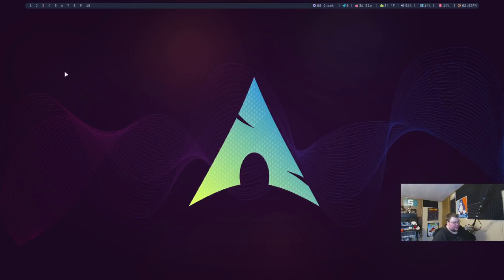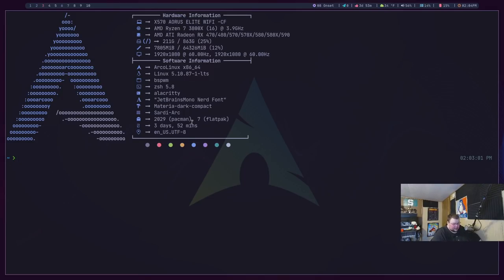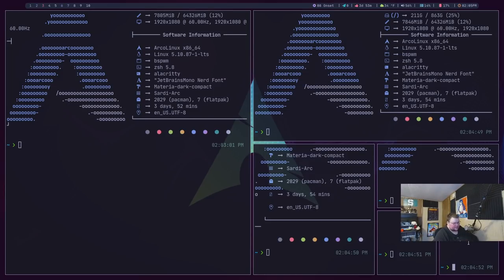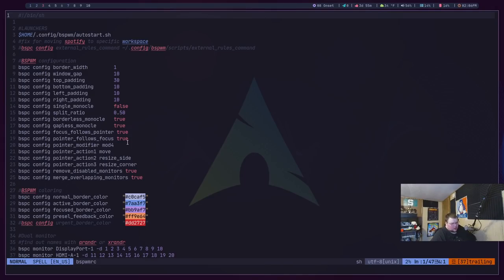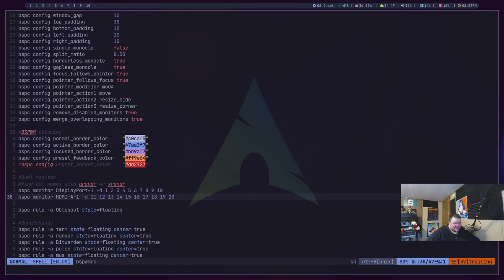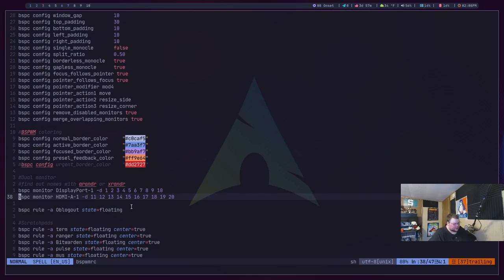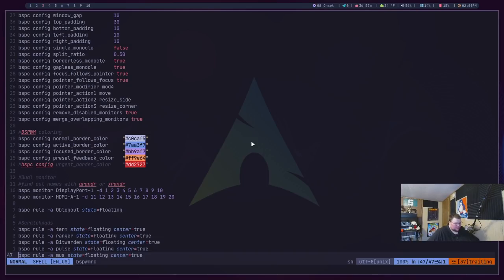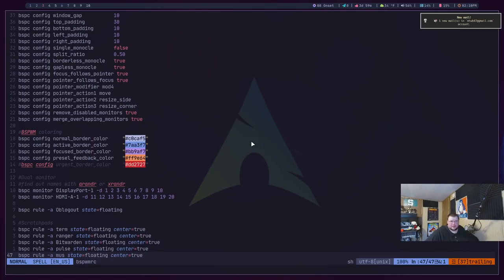I'm Switching Window Managers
Today I talk about why I'm finally leaving DWM behind for greener pastures.

Amitayas B. - Tier 2 on YT
carbondated - Tier 2 on YT
Peter - Tier 1 Patron
Crucible - Tier 1 Patron